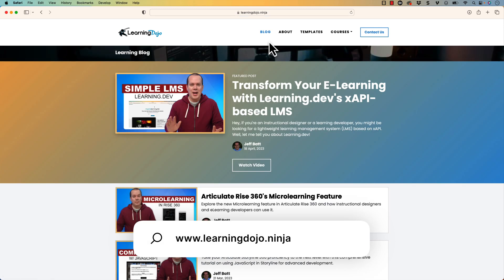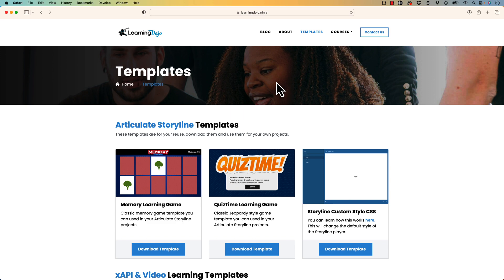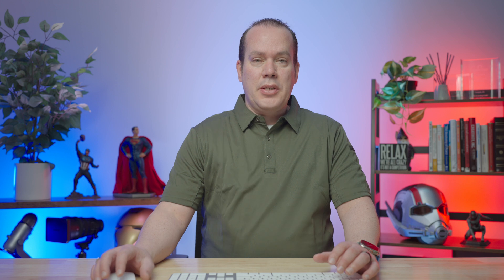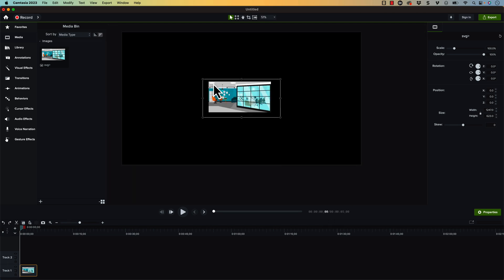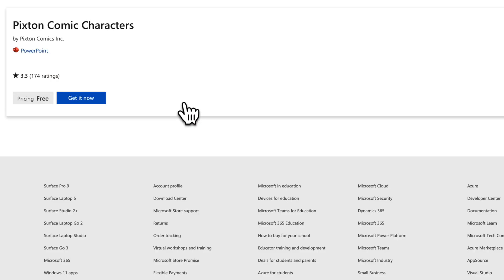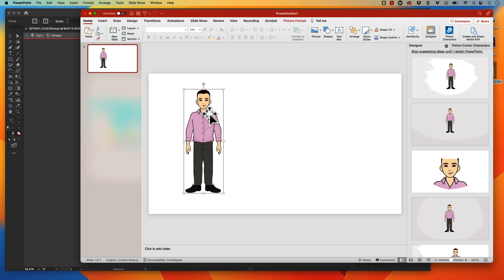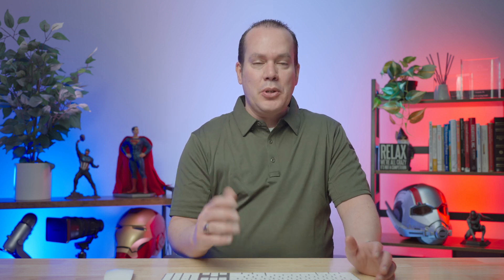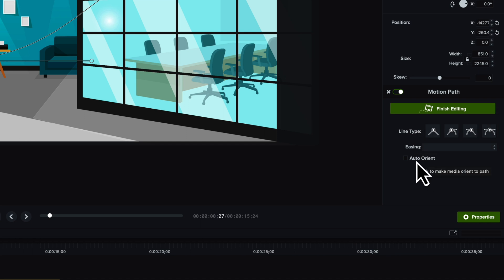New Motion Path Feature in Camtasia 2023 Release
As an instructional designer, you're always looking for ways to engage your learners and bring your content to life. That's why I'm excited to show you how to use the new custom motion paths feature in Camtasia 2023. This feature allows you to create dynamic and engaging animations that will captivate your learners' attention.

In this video, I'll walk you through the process of creating custom motion paths on any object in Camtasia. You'll learn how to use FreePik.com, a great resource for free images, to get an office scenario and how to use the PowerPoint plugin called Pixton to create an animated character. I'll then show you how to take that character into Camtasia and animate it along a custom motion path.

By the end of this video, you'll have all the knowledge you need to create stunning animations that will enhance the learning experience for your audience. So, join me as we explore the exciting new features in TechSmith Camtasia 2023!